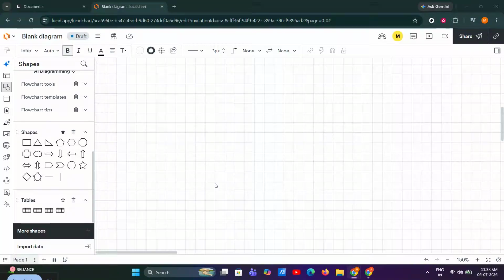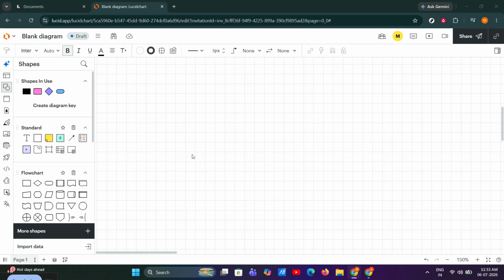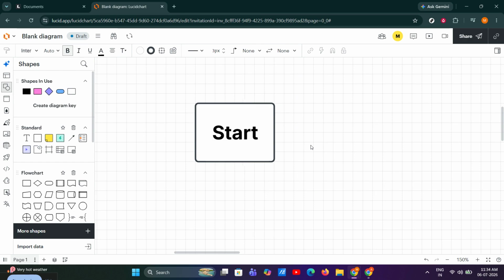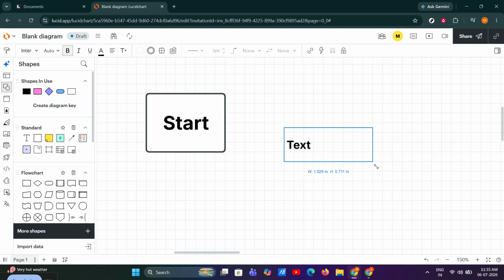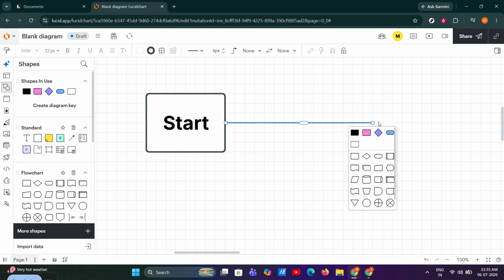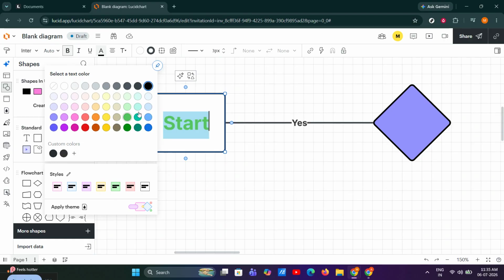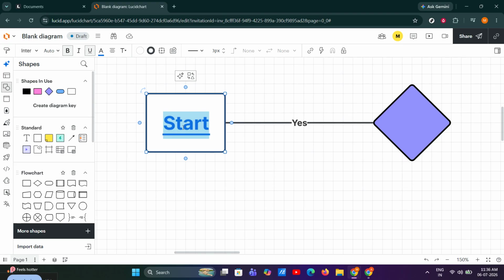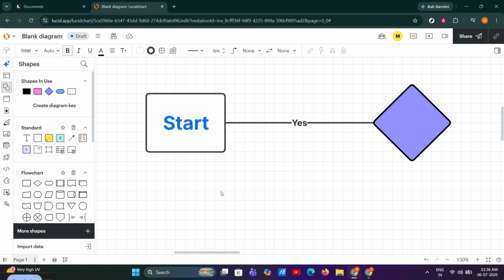How To Write Text In Lucidchart (Easy Guide)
Learn how to write text in Lucidchart by adding text inside shapes, creating text boxes, labeling connector lines, and formatting your text for cleaner diagrams.
This easy Lucidchart tutorial is perfect for flowcharts, diagrams, notes, and professional-looking layouts.

🕚Timestamps:
0:00 Intro
0:20 Add Text Inside A Shape
0:56 Create A Standalone Text Box
1:34 Add Labels To Connector Lines
2:00 Format And Style Your Text

✍️What You’ll Learn In This Video:
• How To Add Text Inside A Shape In Lucidchart
• How To Create A Standalone Text Box In Lucidchart
• How To Label Connector Lines In Lucidchart
• How To Format Font Style, Size, Color, And Alignment
• How To Use Keyboard Shortcuts For Bold, Italic, And Underline
• How To Make Lucidchart Diagrams Cleaner And Easier To Read

💡Pro Tips:
• Keep shape text short so diagrams stay readable
• Use standalone text boxes for notes and callouts
• Label connectors clearly in decision-based flowcharts
• Use consistent font sizes across your diagram
• Resize text boxes with the blue handles for better layout control